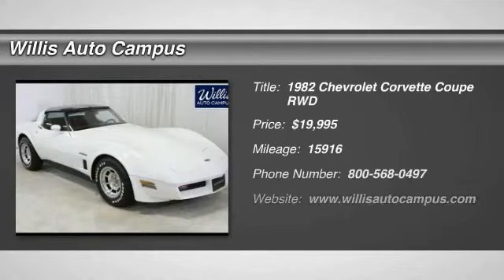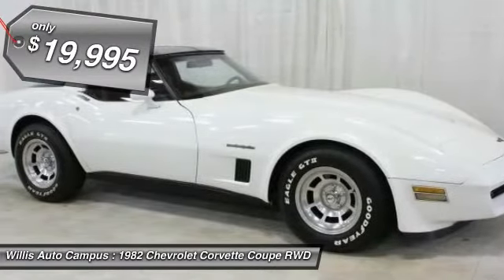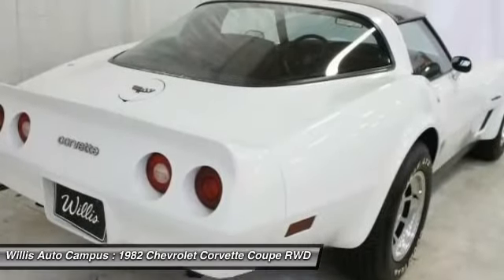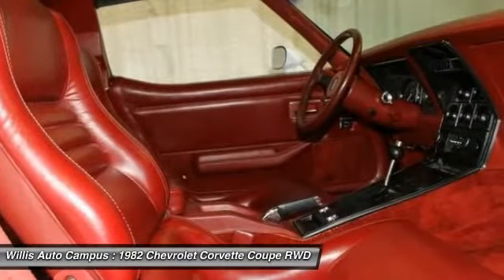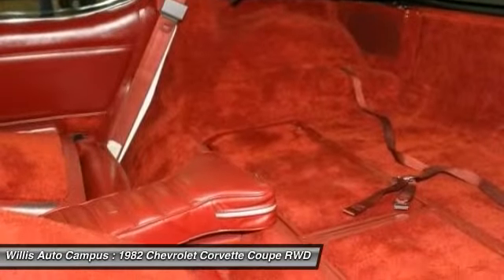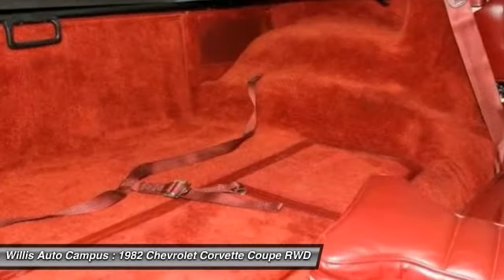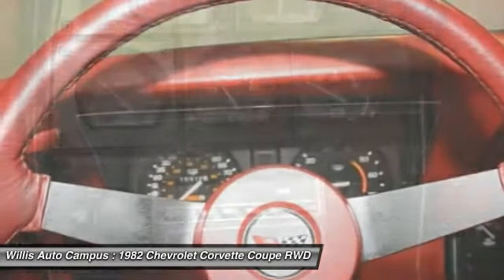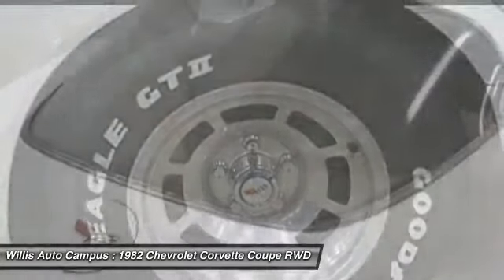1982 Chevrolet Corvette Des Moines IA X0794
2121 NW 100th St.

LOCAL TRADE, CLEAN AUTO CHECK, LOW MILES.brbr-Classic White.br-Dark Red Leather Interior.br-Automatic Transmission.brbrThis 1982 Chevrolet Corvette has been owned by the WIllis Family for many years and is now available for sale. It is in original condition, with original Classic White paintwork and Dark Red Leather interior. Due to its almost perfect condition it is being stored inside and may only be viewed during our regular business hours. brbrPlease call us at 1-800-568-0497 for further information. brbrWILLIS PRE-OWNEDbr Our Willis Pre-Owned vehicles are a special group of quality, previously-owned cars, trucks, vans and SUV's.br  br-Willis Multi-Point Quality Inspection br-Fully reconditioned br-Willis Complete Auto Detail br-30 Day / 2,000 Mile, 50/50 Limited Warranty br-Qualifies for extended service contract br-Vehicle receives oil change and filter.brbr*Prices do not include tax, title, license, dealer fees or dealer installed options. The prices shown above, may vary as will incentives, and are subject to change. Call or email for complete vehicle specific information. Vehicle availability subject to prior sale.